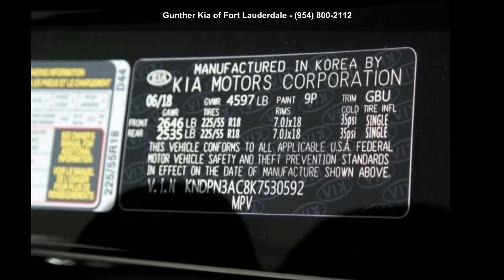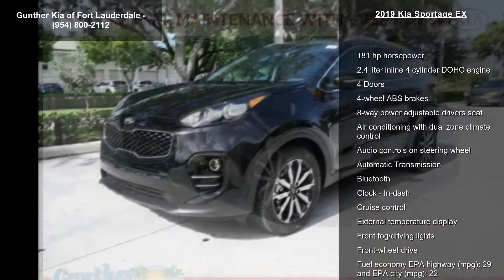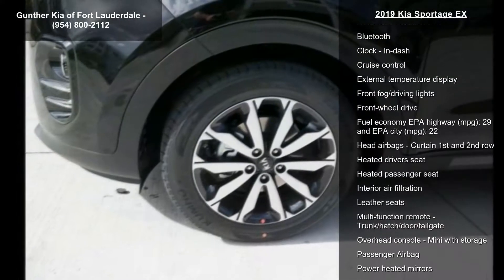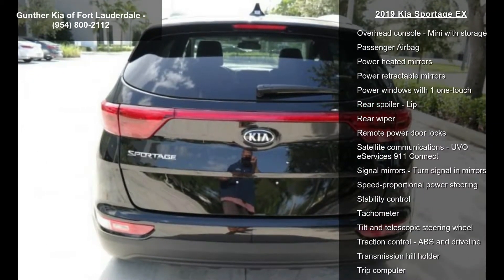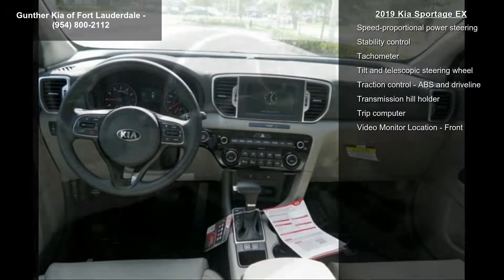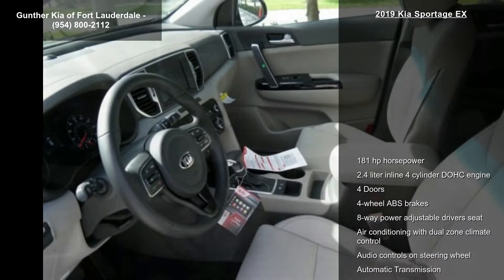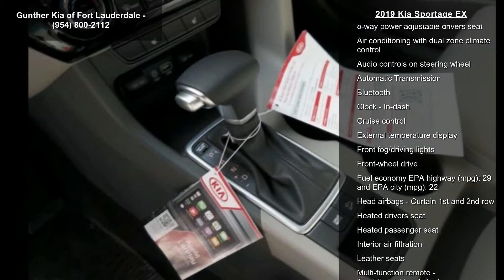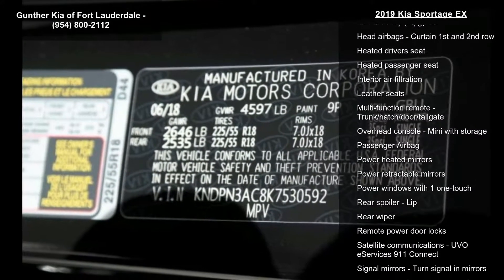2019 Kia Sportage EX